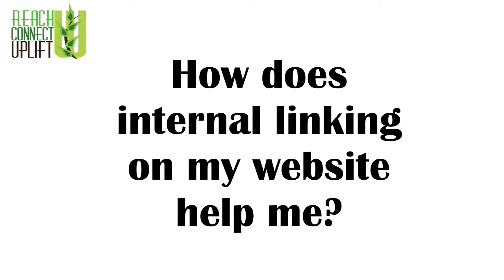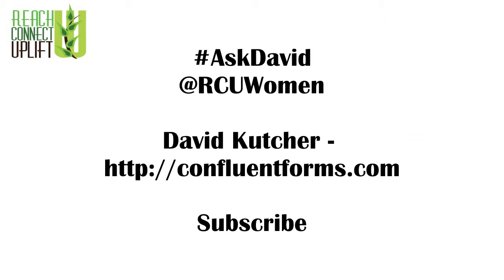How Internal Links Help Your Website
How does internal linking on my website help me?
You may have heard about building links to your website from other sites, but do also link within your own site to other pages on your website?

David Kutcher explains why internal linking helps your visitors and the search engines!